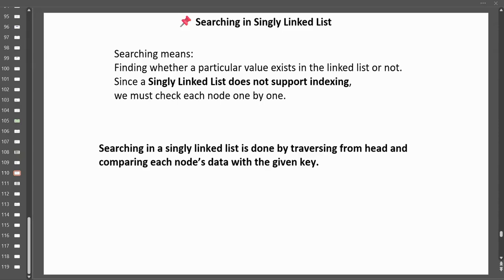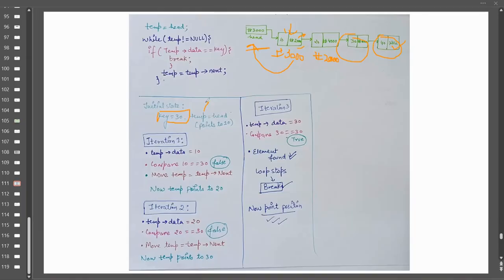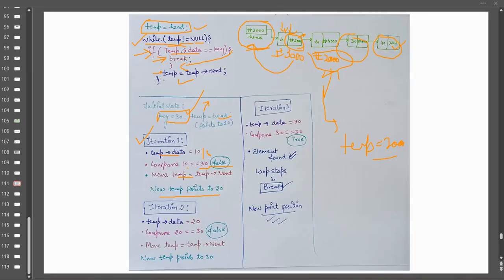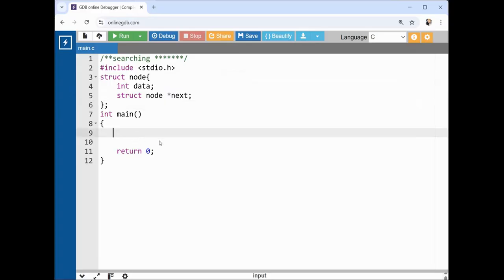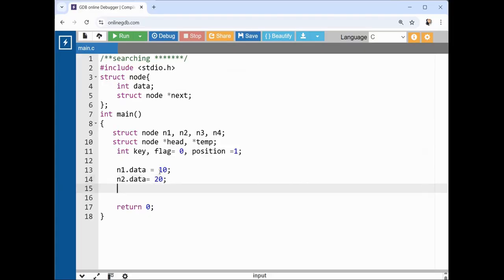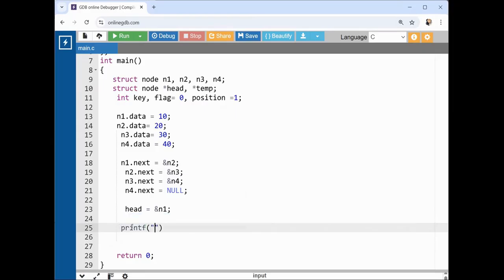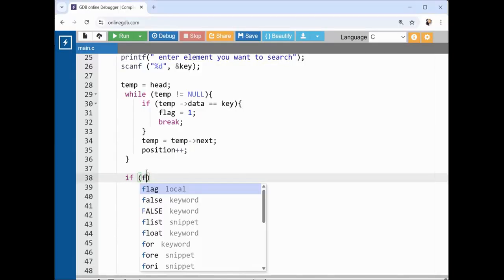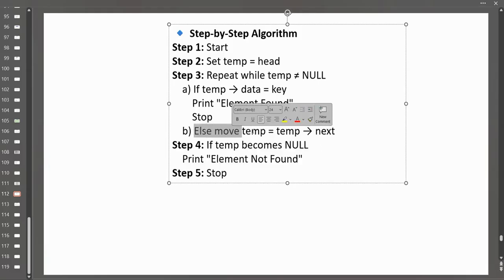Searching in Singly Linked List | Linear Search in Linked List | C Program with Explanation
In this video, we explain Searching in Singly Linked List step by step in a simple and beginner-friendly way.

You will learn:

✔ What is Searching in Linked List
✔ Linear Search in Singly Linked List
✔ Algorithm for Searching

Searching in Linked List is an important operation in Data Structures and is frequently asked in exams and coding interviews.

DSA beginners

Interview preparation

Watch the full Linked List series to master all operations like Traversal, Insertion, Deletion, and Searching.

Searching in Singly Linked List
Linked List Searching in C
Linear Search in Linked List
Search Operation in Linked List